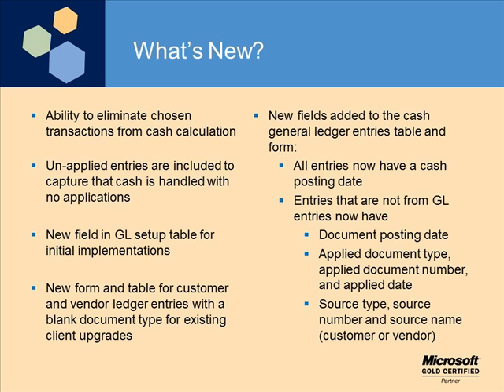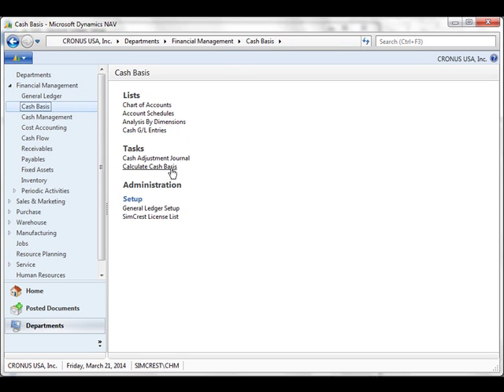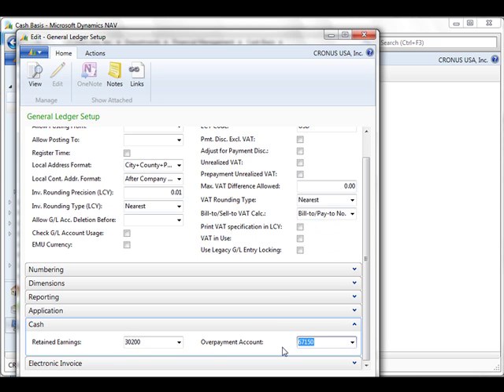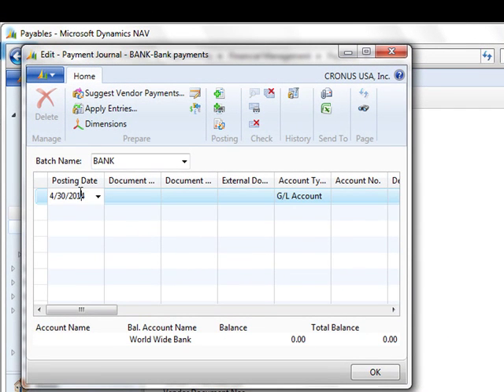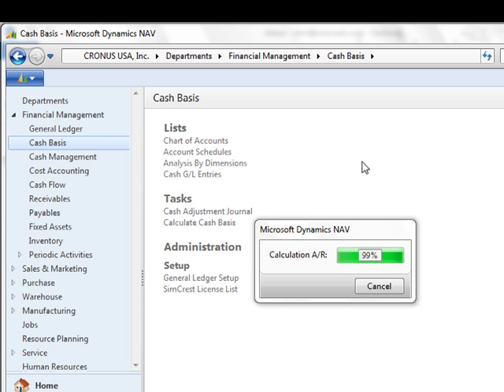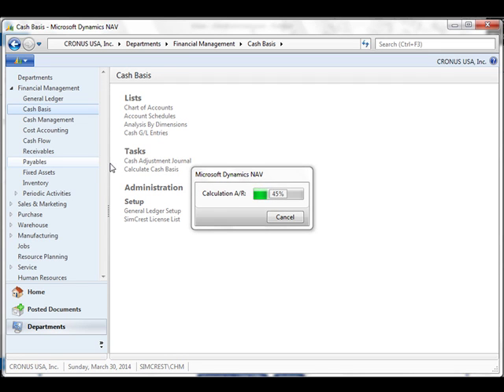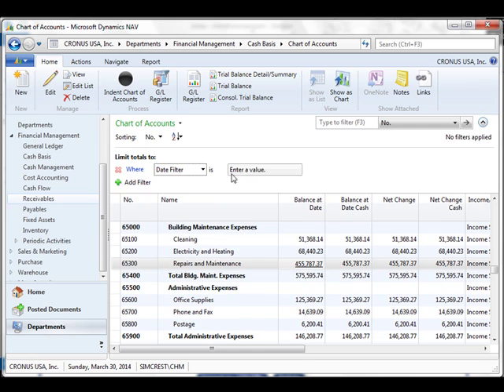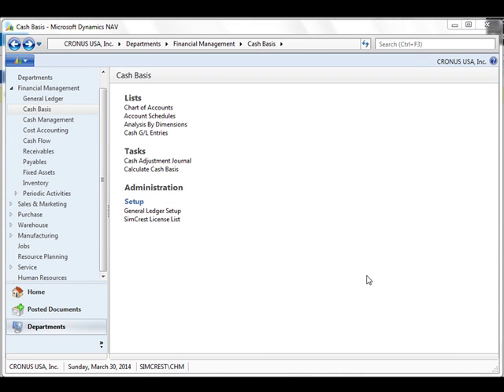Cash Basis Accounting and NAV 2013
Here is a video on cash basis accounting by SimCrest, Inc and demo for Microsoft Dynamics Nav 2013